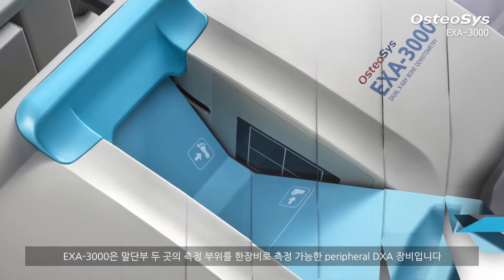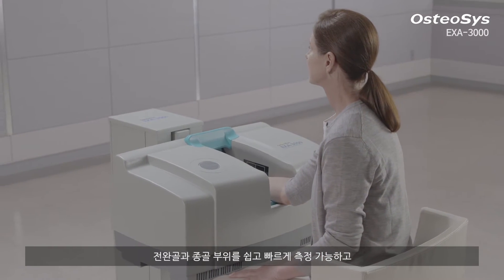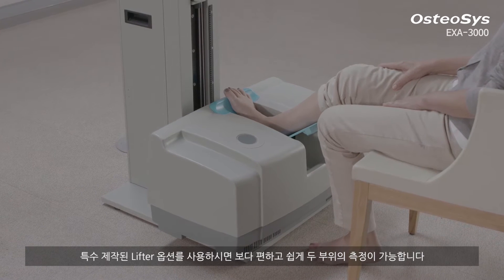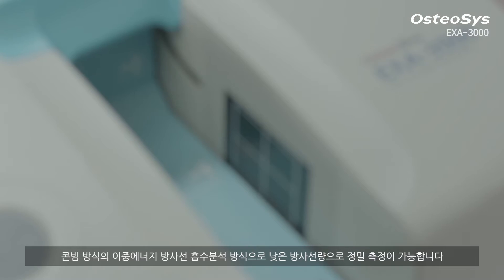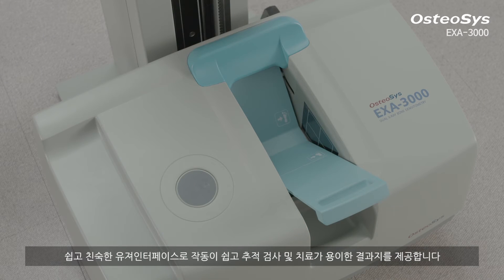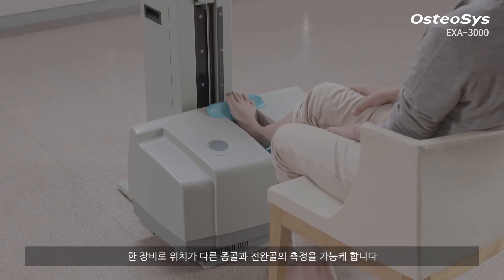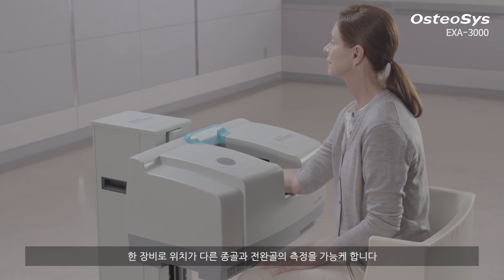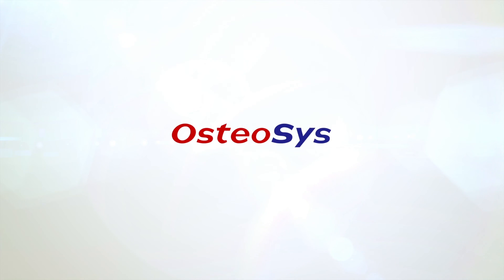EXA-3000(KOR): pDXA Bone Densitometer by OsteoSys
1. EXA-3000 is specially designed for an easy and swift scanning of forearm and calcaneus.
2. Multi-scan for forearm and calcaneus
3. By DXA with a cone beam technology, you can diagnose accurately with a low level of radiation dose.
4. The easy and user-friendly interface of EXA-3000 offers you with the special result report suggesting a follow-up test and relevant treatment.
5. You can easily change the position of the measuring sites with the lifter. As a result, you can measure the two different areas, calcaneus and forearm, with one device.
6. The low level of radiation dose